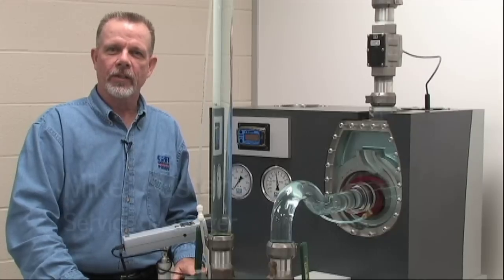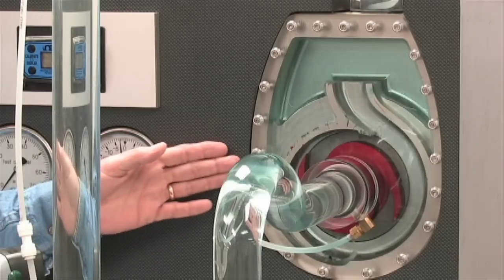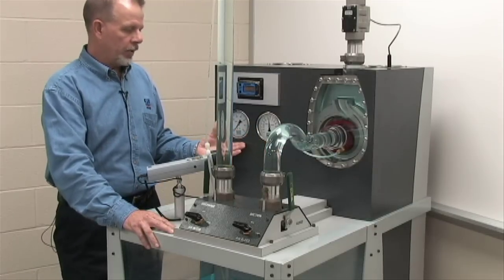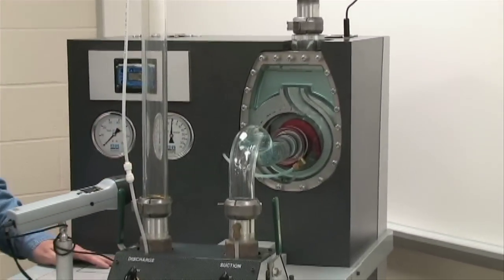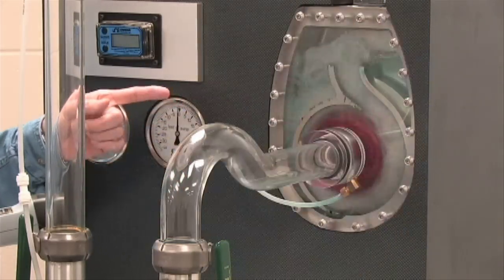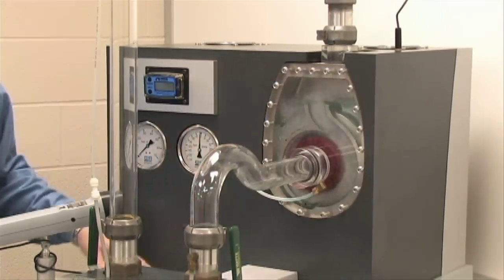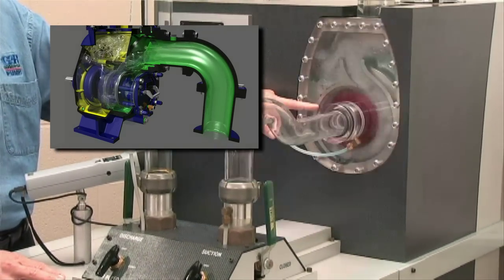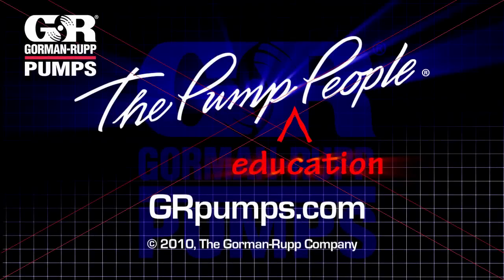Self-Priming Pump Basics Pt. 1: Introduction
Gorman-Rupp Service Manager Mike Austen explains the concepts of self-priming centrifugal pumps using a unique glass-faced pump demonstration unit.  This video is the first in a series of videos on hydraulics, operation, and troubleshooting of self-priming pumps.